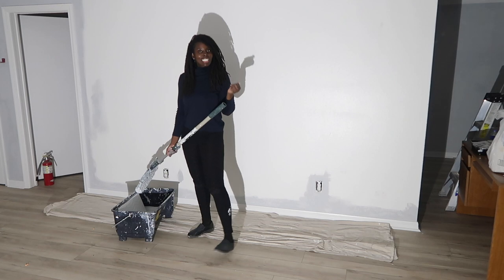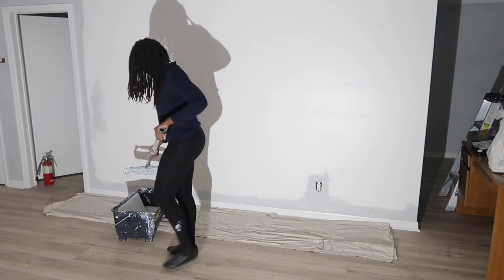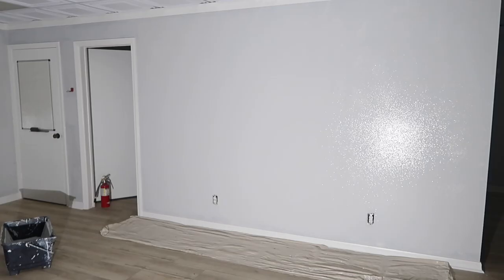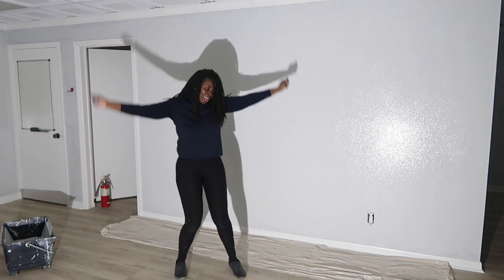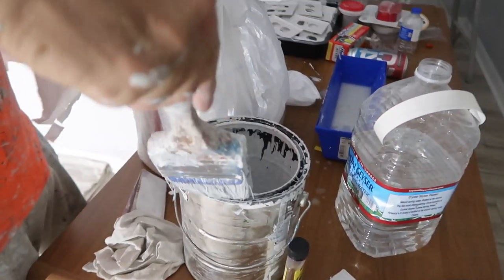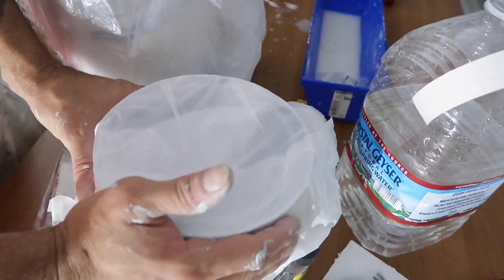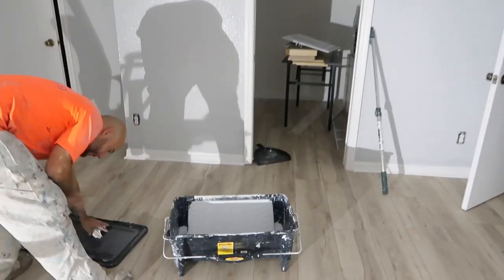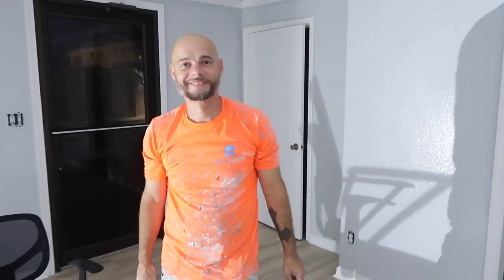How to paint a room fast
Guys we are doing office repairs! In this video, we show you how to paint fast.

YouTube equipment/ Business Essentials/ Recommended Medicare Books & Skincare:

Looking for Life Insurance, Medicare Insurance, Obamacare, or Mortgage Protection
I service these states:

My license states:
Florida plus 20 states